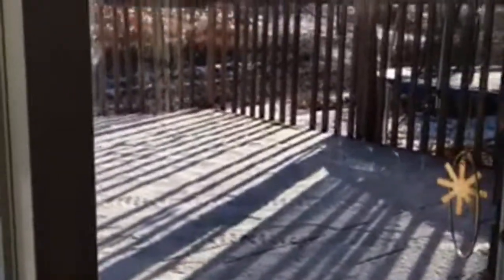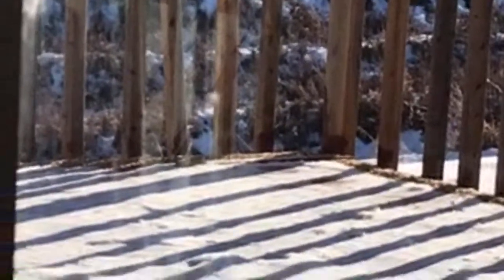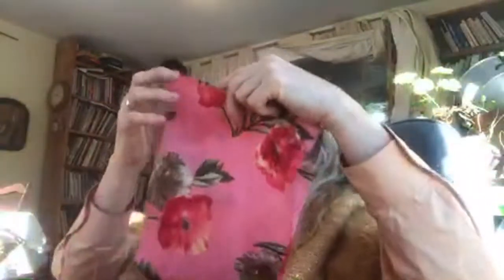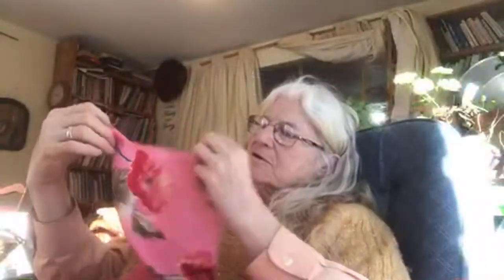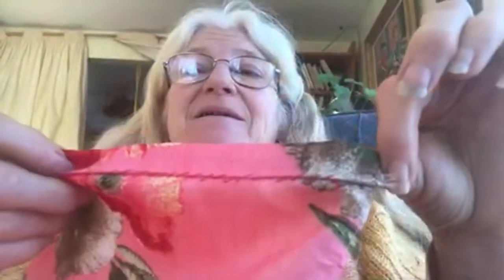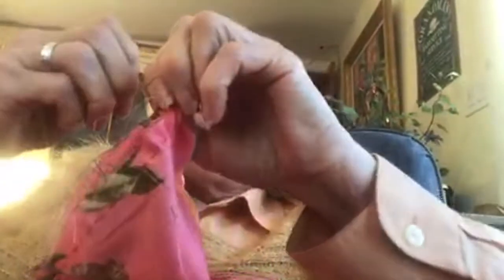Burnt skirt Mending with Nancy Today